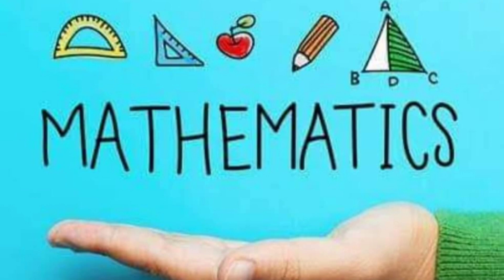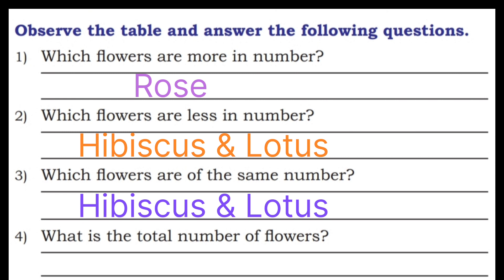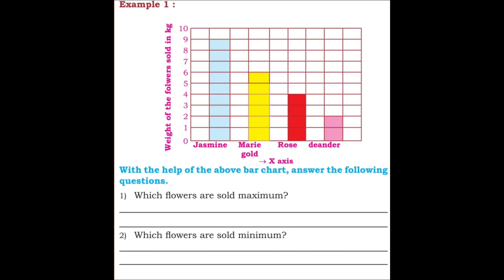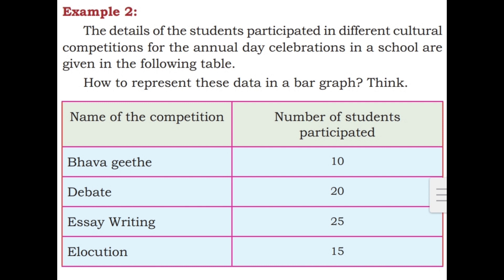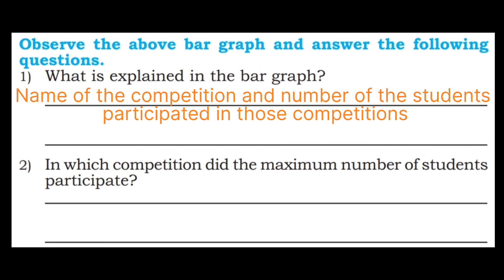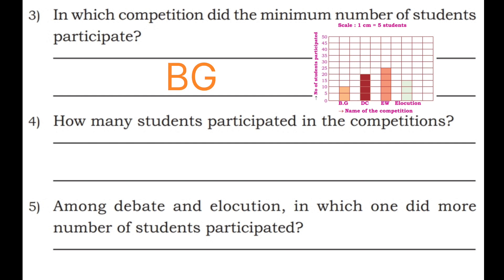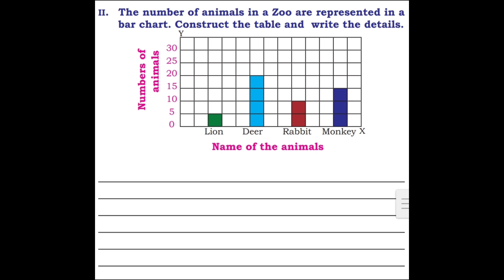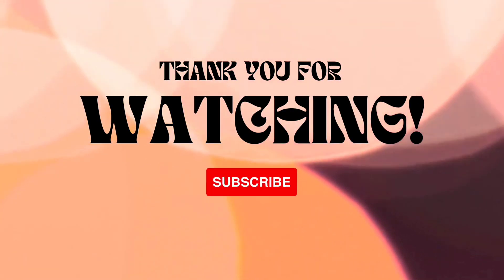Class 4 Maths || Lesson 15 | Data handling | Karnataka state syllabus